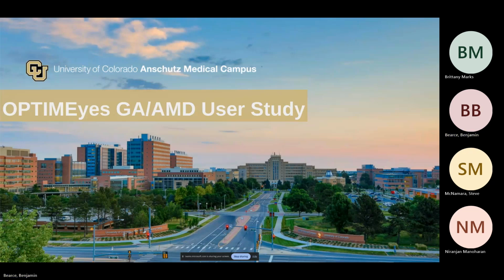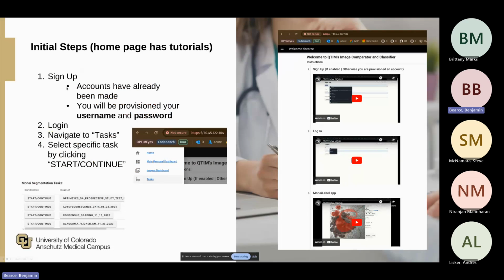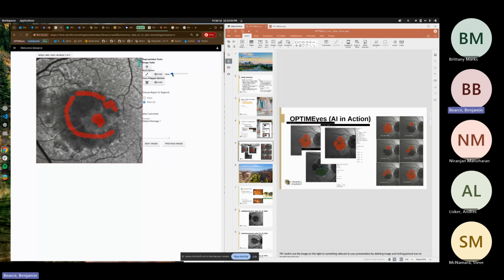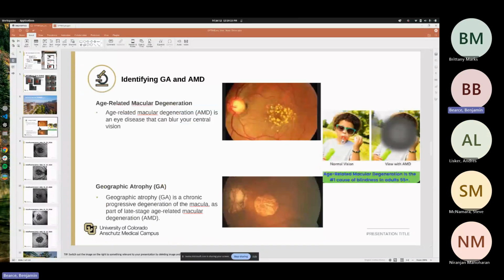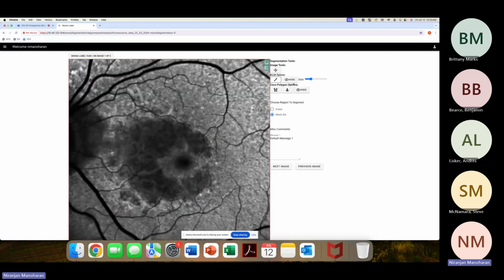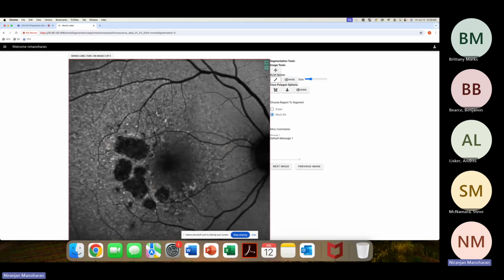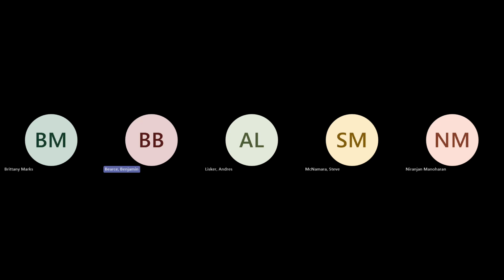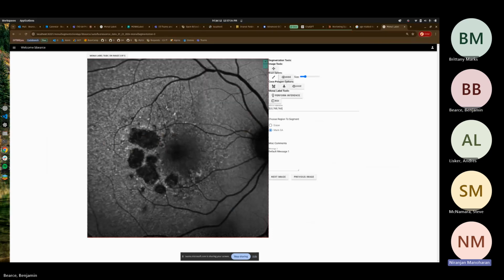GA Prospective Study 20240712 120515 Meeting Recording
A recording of the Friday 07/12/2024 demo for the GA/AMD User Study